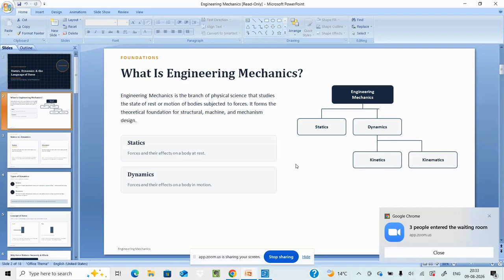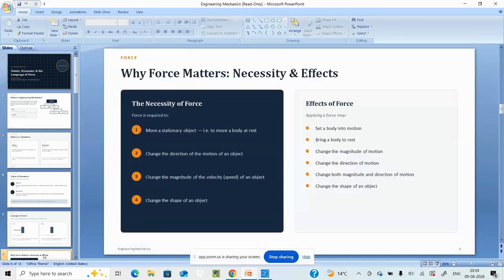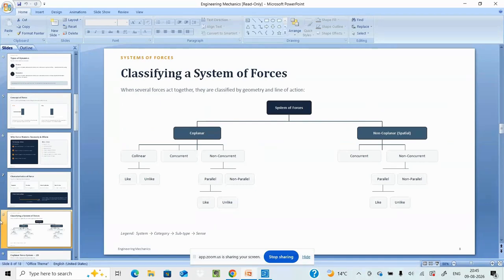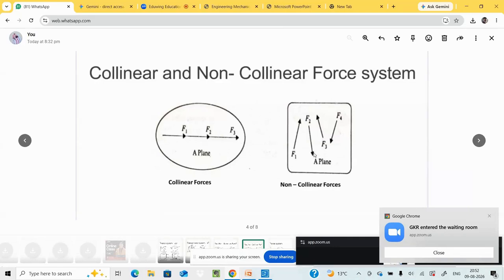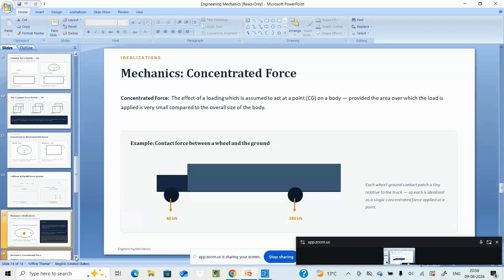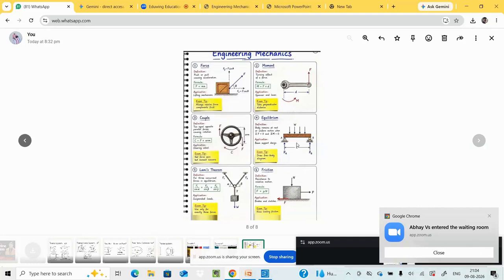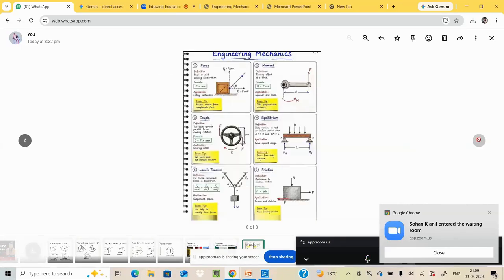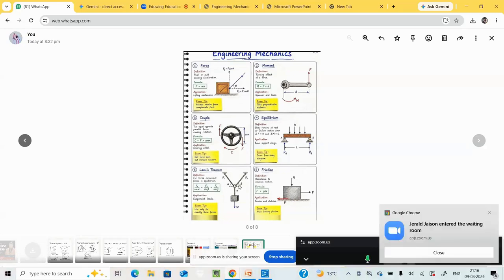Engineering Mechanics (August 09,2026)